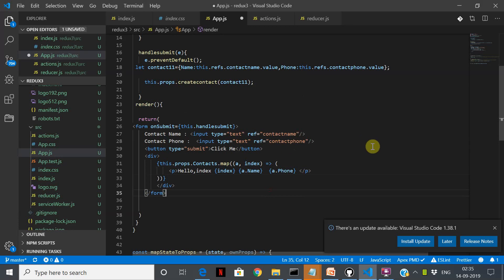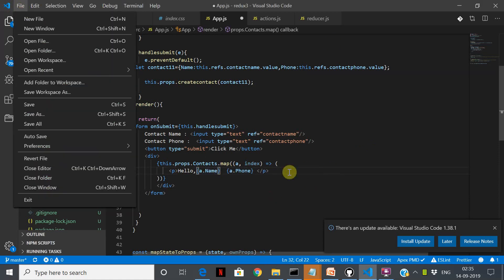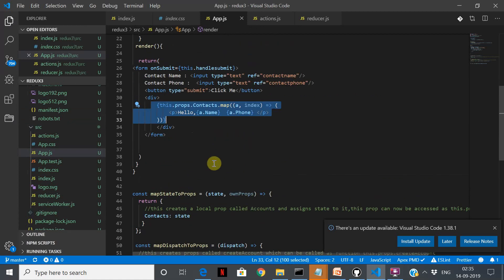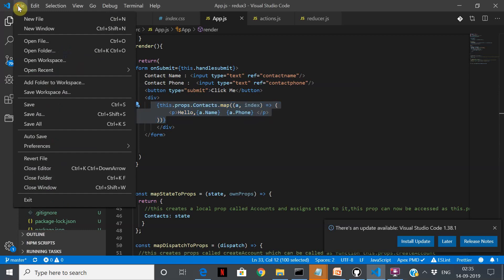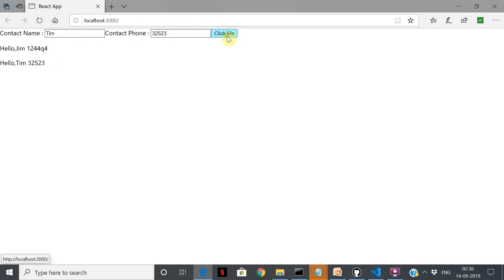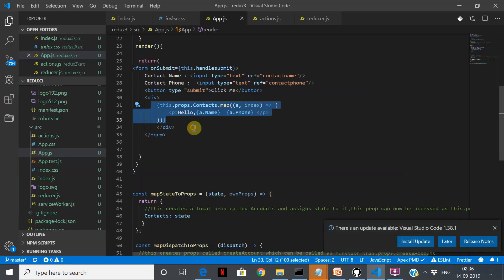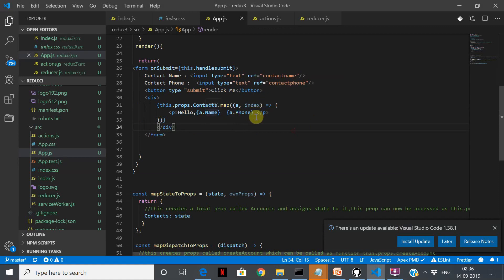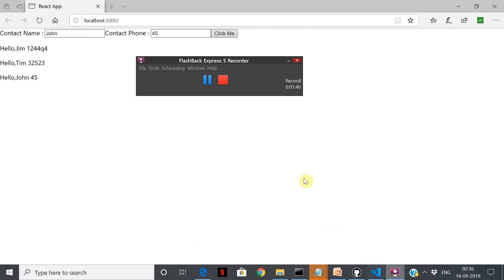part 4 React Redux Tutorial for Beginners: State Management (2024) react tutorial for beginners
React Redux Tutorial for Beginners:  State Management (2024) react tutorial for beginners part 4
Build Projects with State Management (2024) part1
Unleash the power of React development with React Redux! This beginner-friendly video tutorial guides you through managing application state effectively.  Learn how to use Redux store, reducers, and provider context to keep your components in sync.  Discover persistence techniques for efficient data storage and retrieval. Build real-world React projects with confidence using React Redux.

Conquer React development with the power of React Redux by going through this reactjs tutorial for beginners!  This beginner-friendly video dives into React Redux, a state management solution for complex React applications.  Learn React Redux concepts like store, reducers, and provider context to keep your components in perfect harmony.  Explore persistence techniques for efficient data storage and retrieval with React Redux.  Build real-world projects with confidence using this comprehensive React Redux tutorial.  Bonus:  Learn how to integrate React Redux with Firebase for enhanced functionality!  Crash Course your way to React Redux mastery, even if you're new to React (React.js) or React Hooks.  This React Redux tutorial for beginners is your one-stop shop for mastering state management in React applications!
Start your learning journey with this reactjs tutorial for beginners.